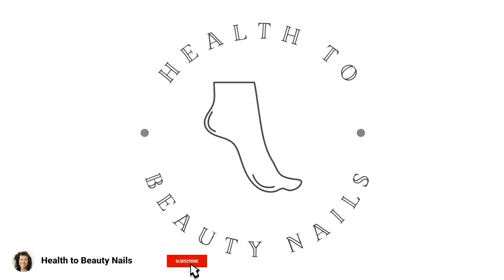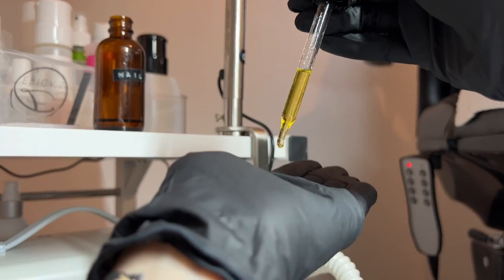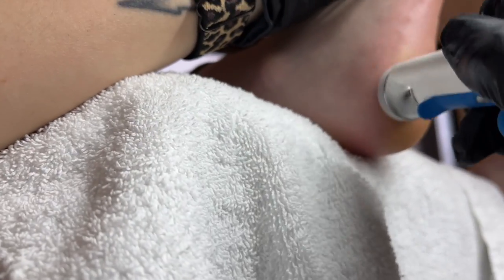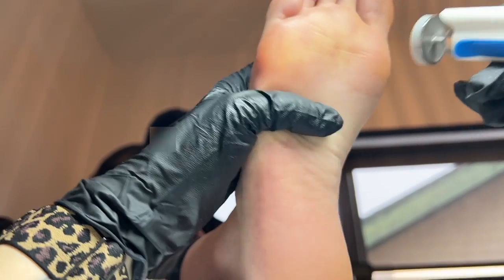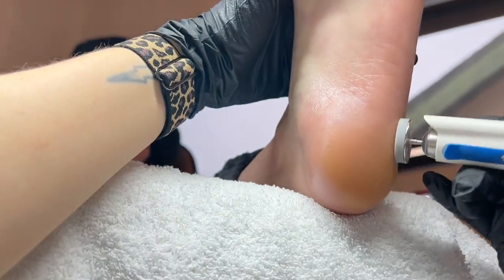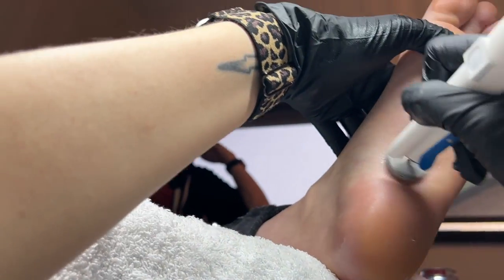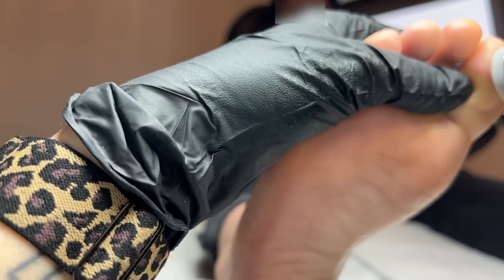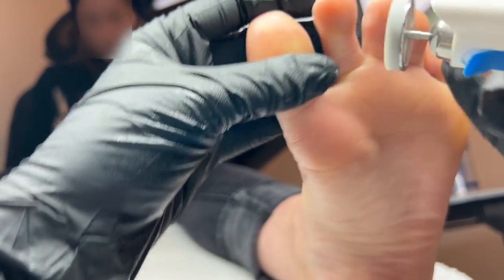How to Use Staleks Pododisc Buffers!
The Staleks Pododisc Sponge Buffers are an amazing way to finish off your pedicure service leaving your client's feet silky smooth and hydrated!